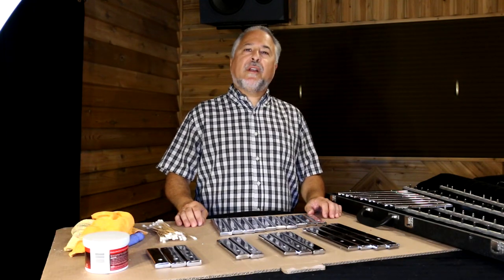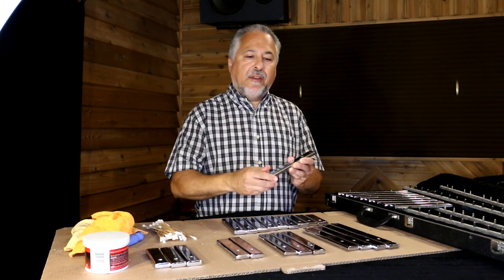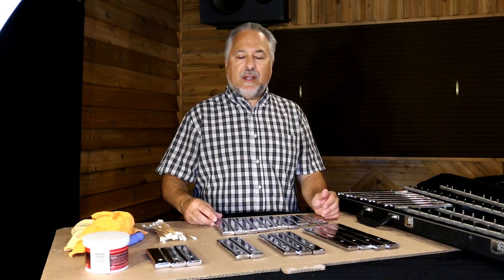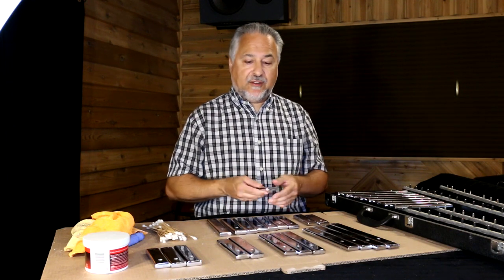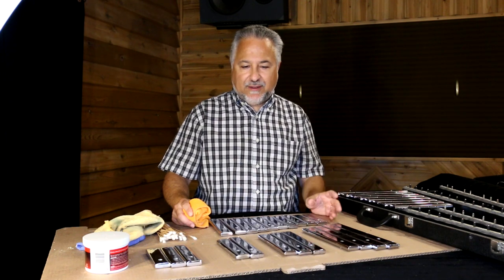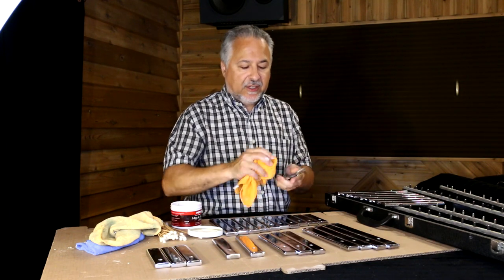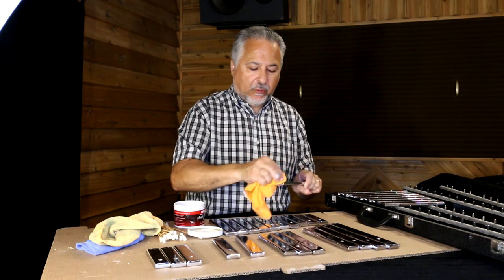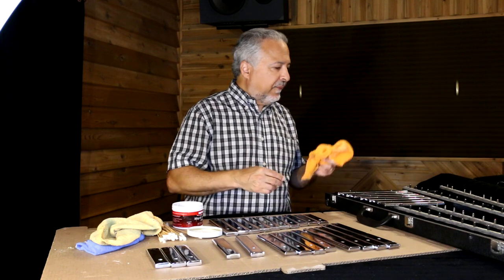All About The Glockenspiel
In this video I show you three different Glockenspiels  (better known in the USA as orchestra bells) and talk about the difference between them.
I do not talk about playing techniques as this will be in another video.
The Glocks shown are
1920's Deagan 1229 Roundtop Bells
1920's Deagan 1123 Roundtop Bells
Musser M645 Bells